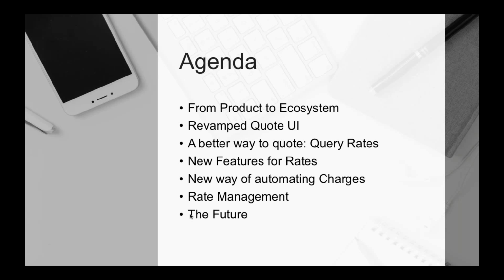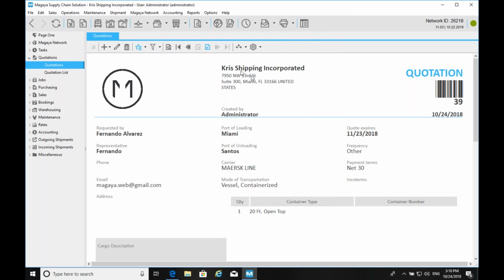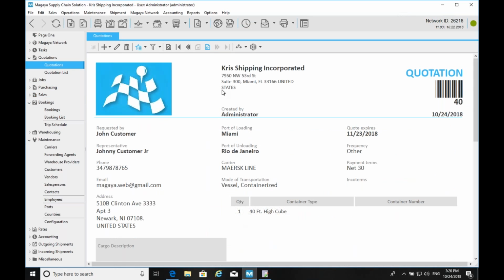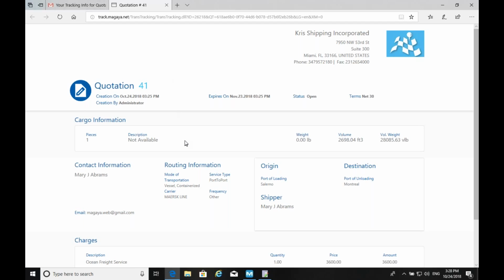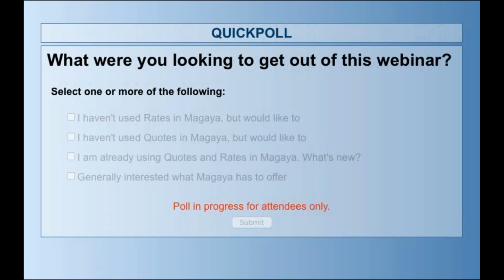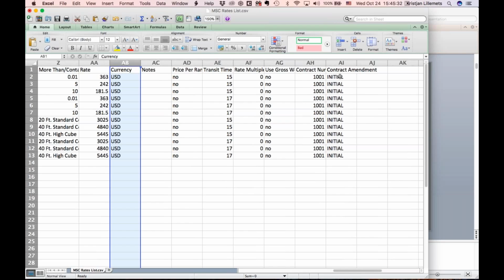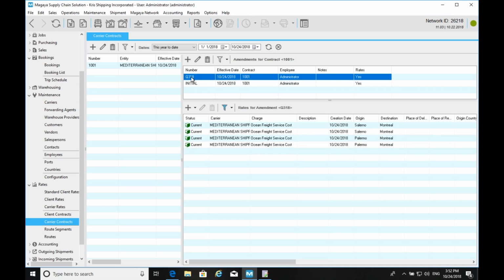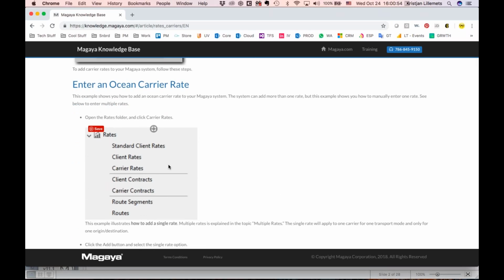Magaya V11 Freight Quotes & Rate Management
The webinar recording shows what's new and exciting in the area of quoting and rate management in our software. Perfect for your sales team!